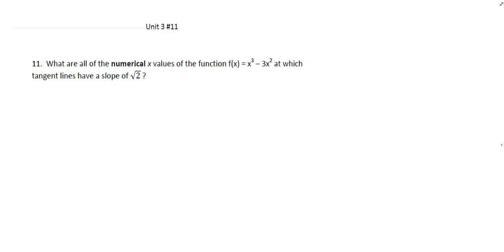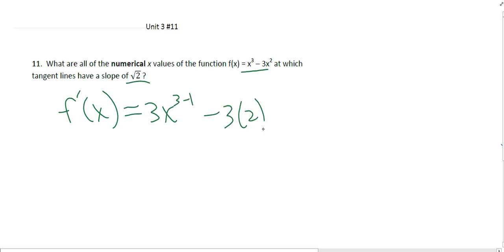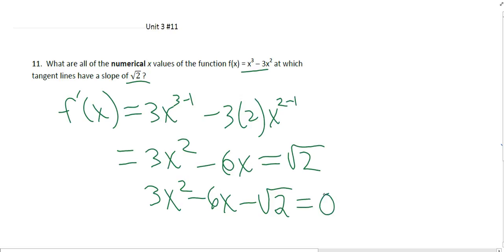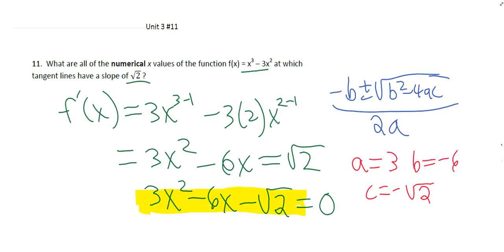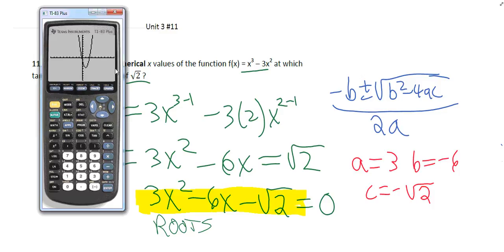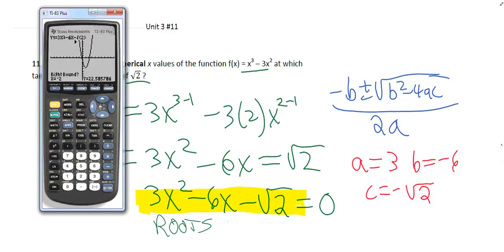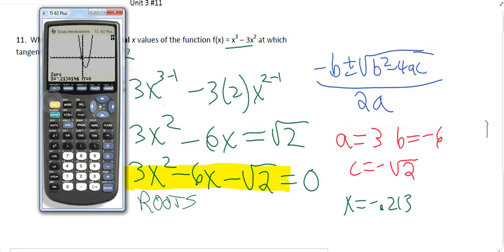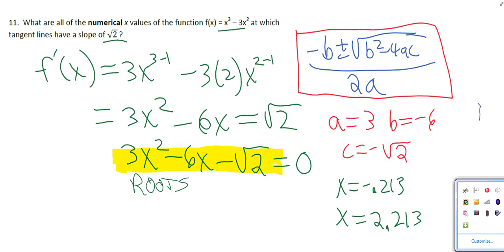Chapter 3 Lesson 1 #11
Using the derivative to calculate when the slope of the tangent line is equal to square root of 2